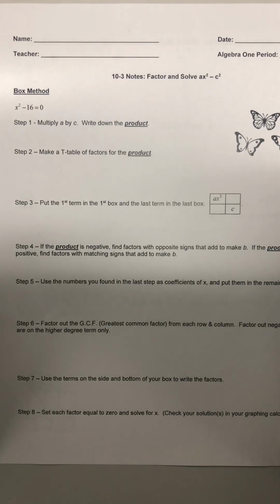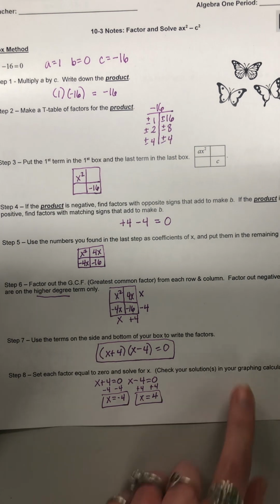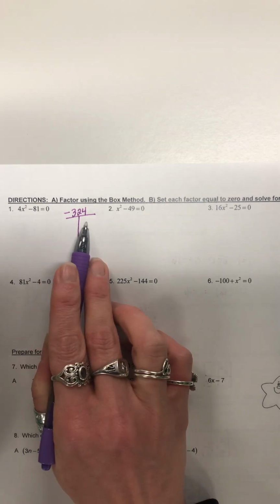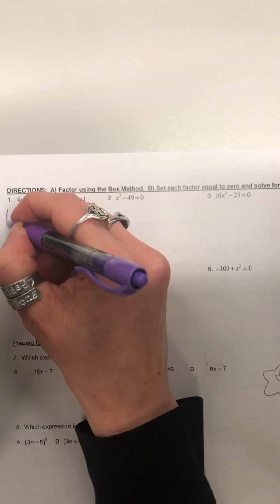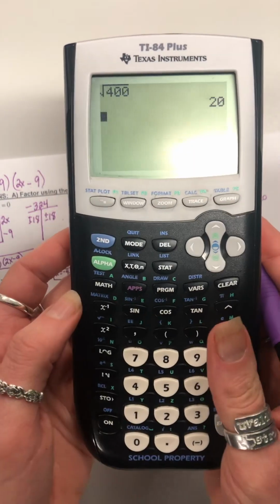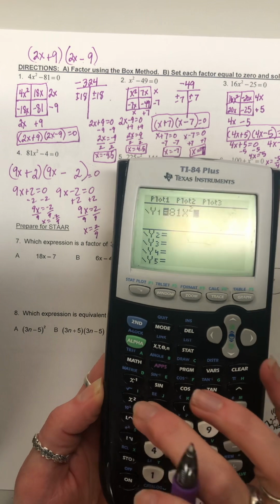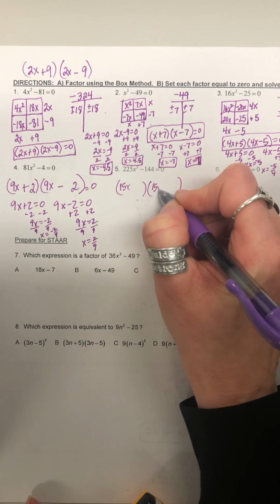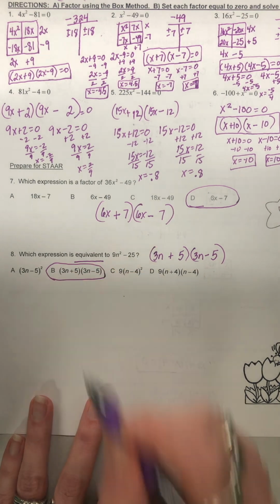Factoring a Difference of Squares